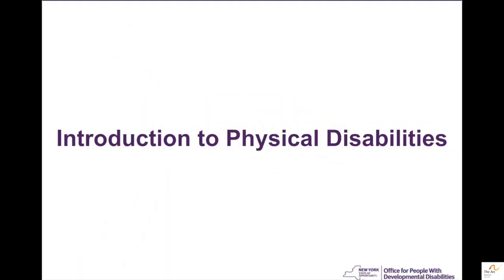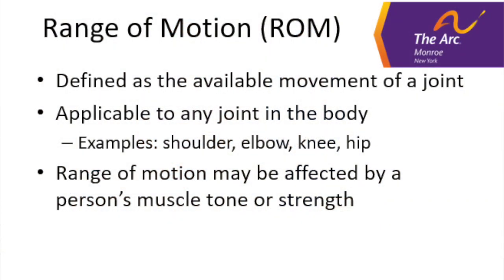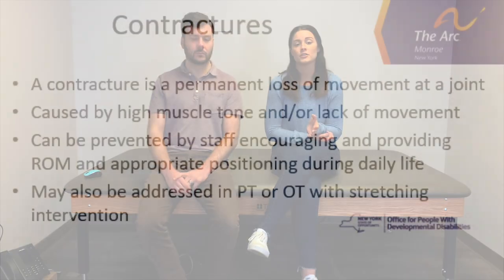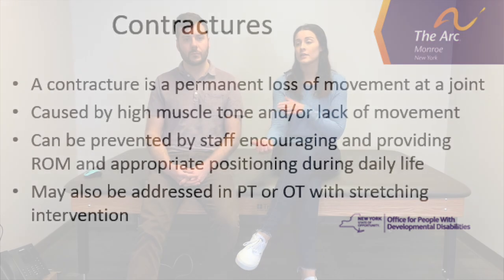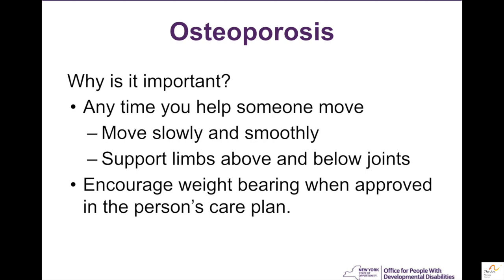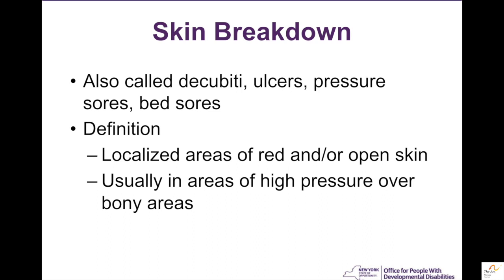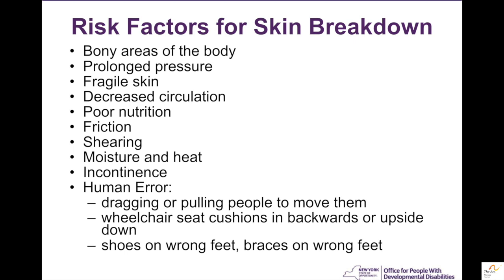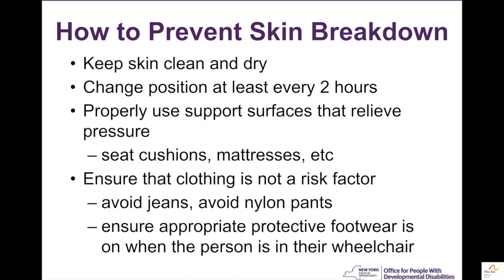Special Considerations and Intro to Physical Disabilities